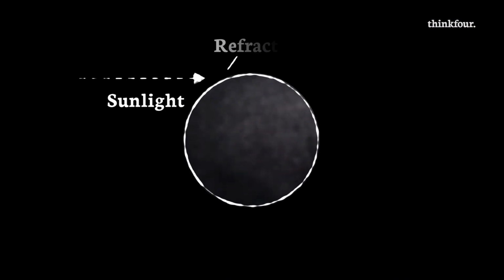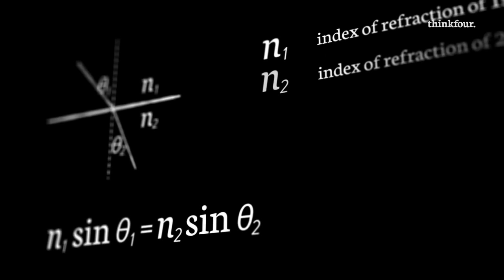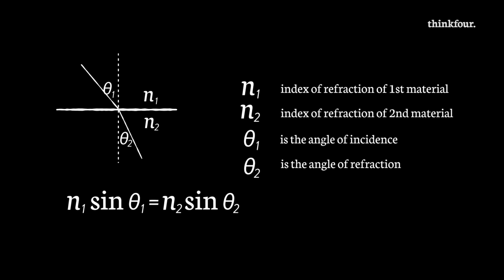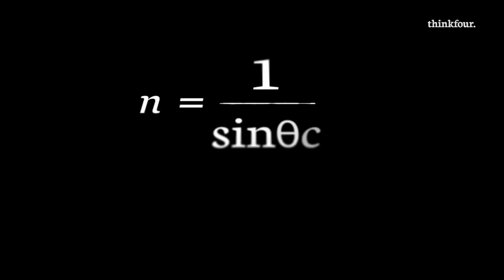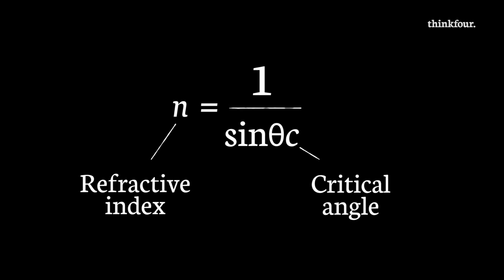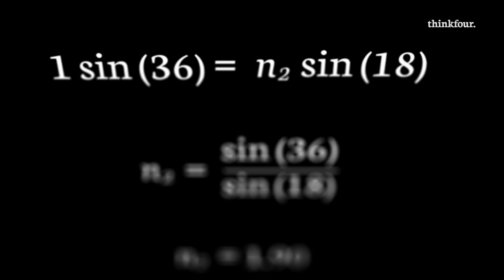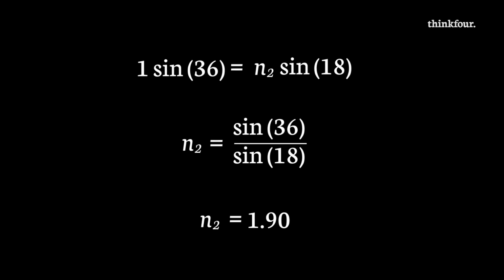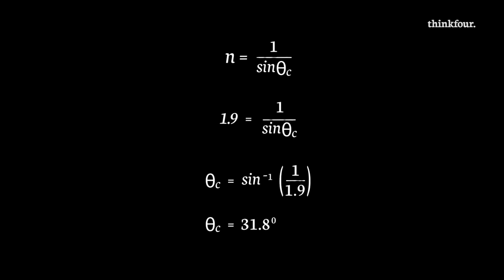Higher Physics - Refraction of light: Snell's law, critical angle and total internal reflection.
Watch this video tutorial to understand refraction and internal reflection for Higher Physics (and where to look for the gold).